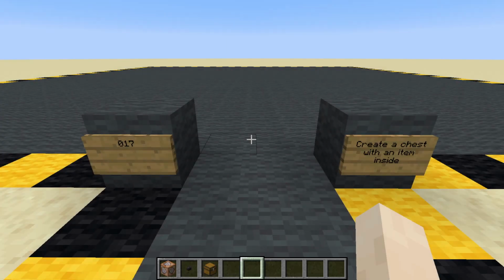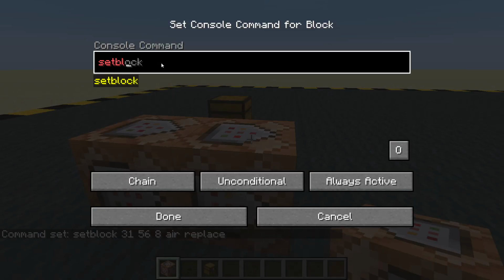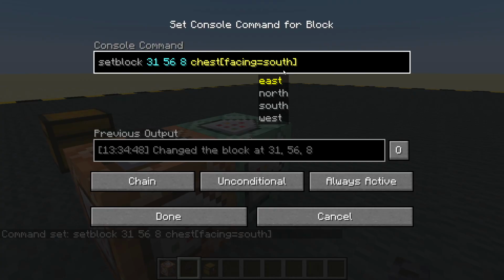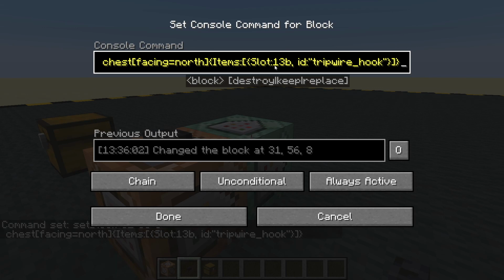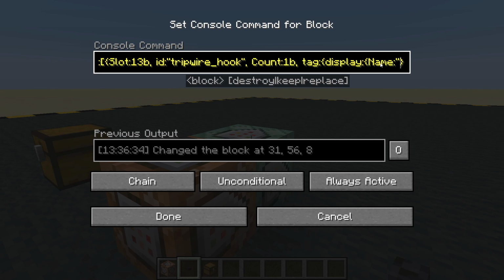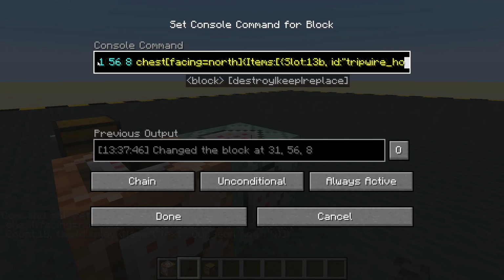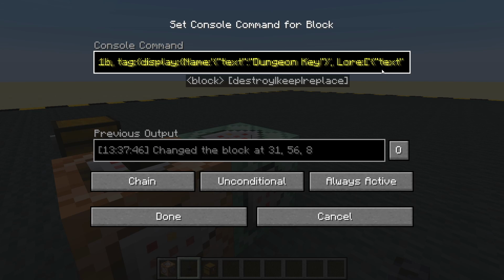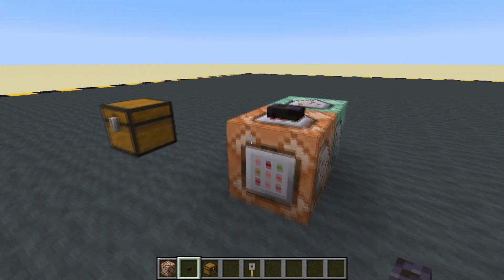17: Create a chest with an item inside [Minecraft Map Making]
Ep17: Create a chest with an item already inside.

Commands used:
 Remove the existing chest:
  setblock ~ ~ ~2 air

 Create a new chest:
  setblock ~1 ~ ~2 chest[facing=east]{Items:[{Slot:13b,id:"poppy",Count:1b,tag:{display:{Name:'{"text":"Old dried rose"}',Lore:['{"text":"Carefully preserved."}','{"text":"It must mean something to someone."}']}}}]} replace
  setblock ~1 ~ ~2 chest[facing=east]{Items:[{Slot:13b,id:"poppy",Count:1b}]} replace